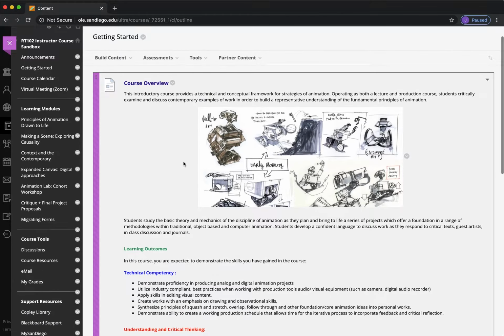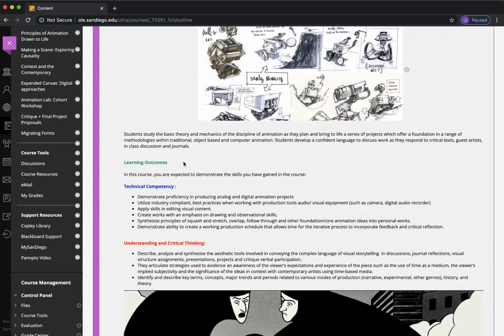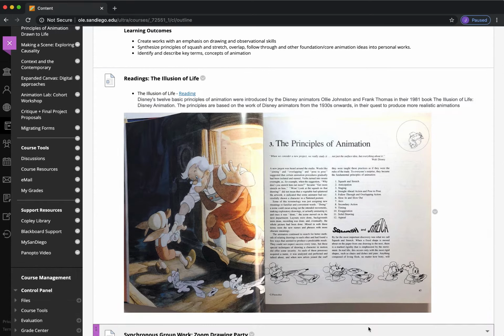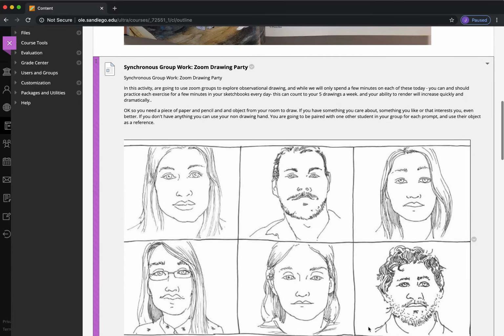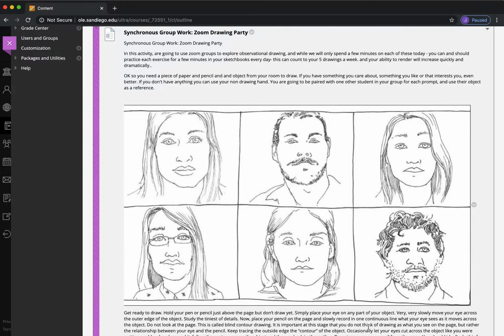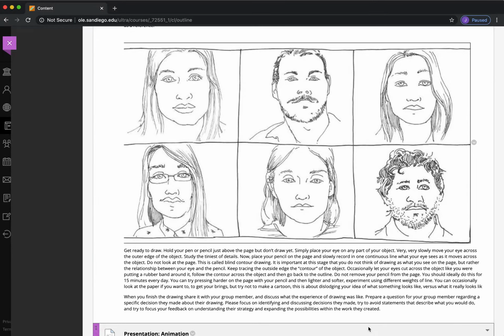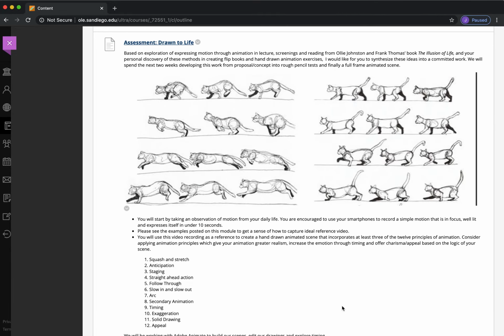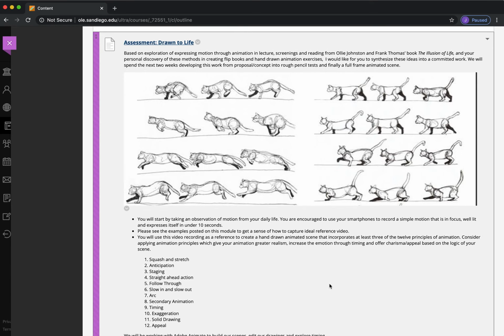Backward Design Framework showcase